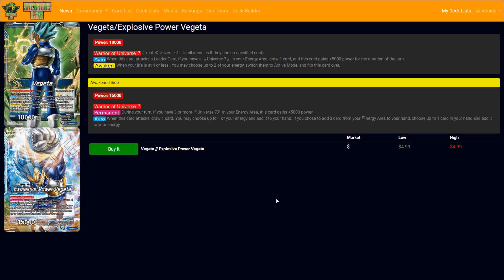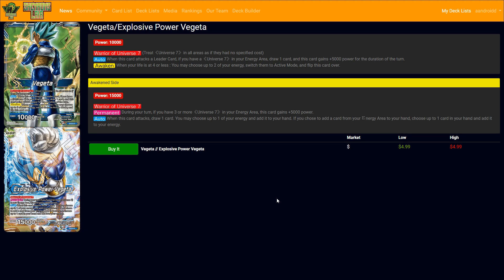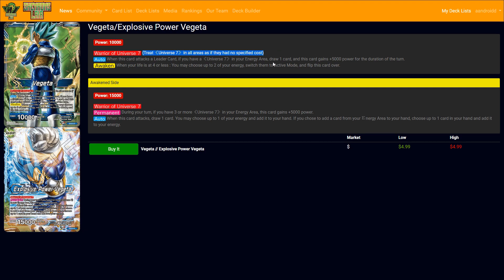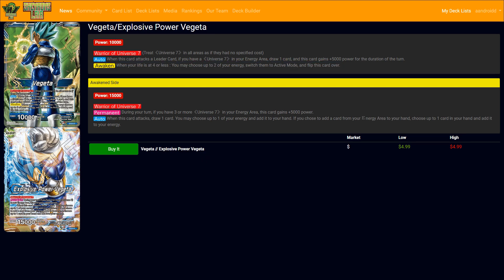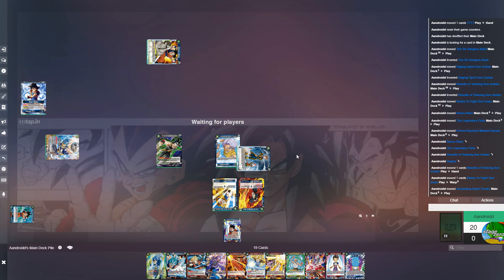ANOTHER AMAZING COMBO! 12 Minute Shenagians #4! 'Toolbox' Ultimate Box Vegeta | DBS CCG